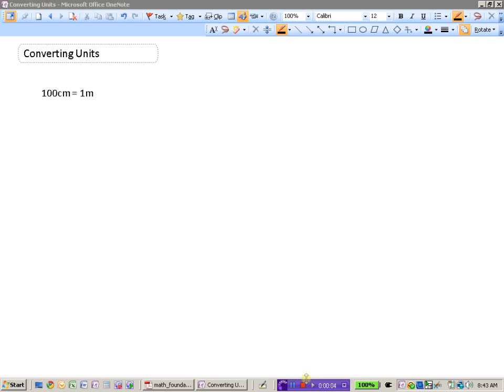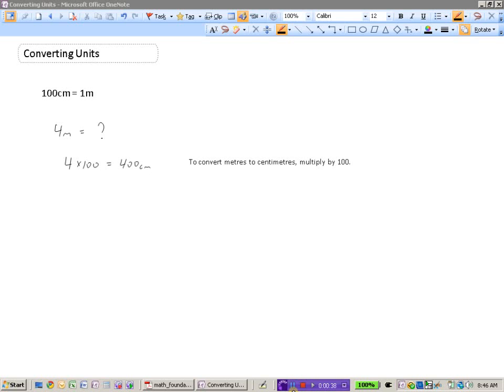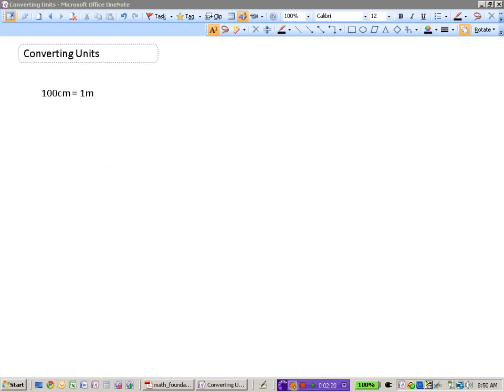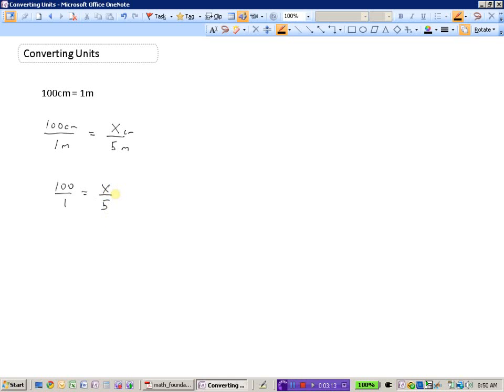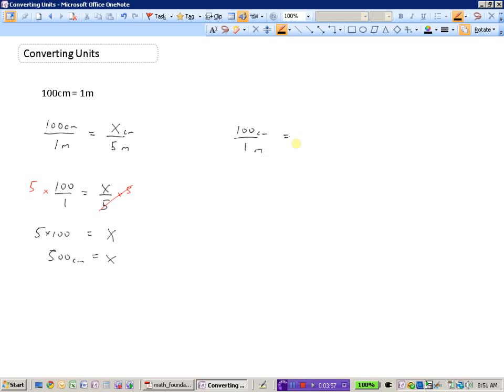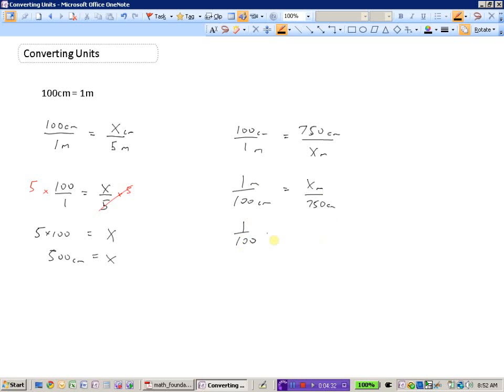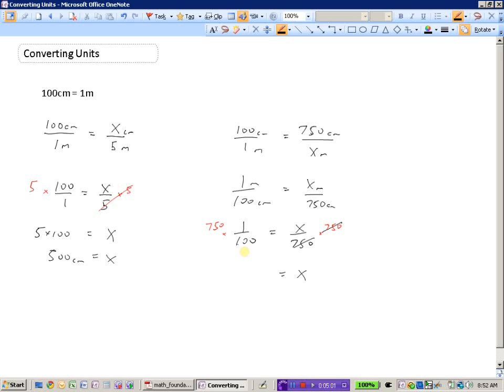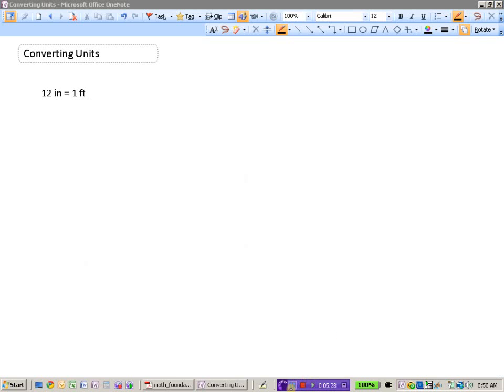Converting Units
Example 1  0:00
Example 2  1:18
Example 3  2:18
Example 4  3:50
Example 5  5:26
Example 6  7:42
Example 7  9:09
Example 8  11:28